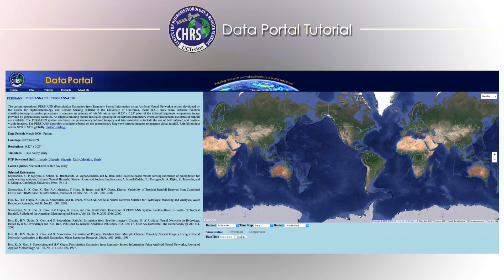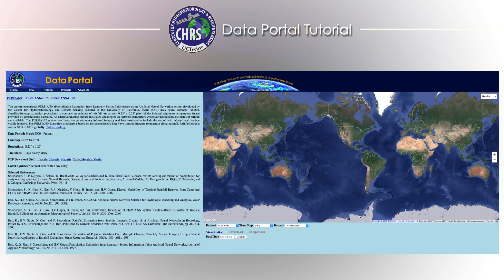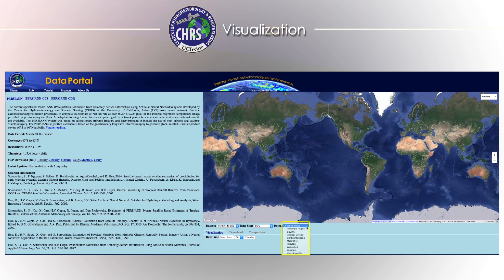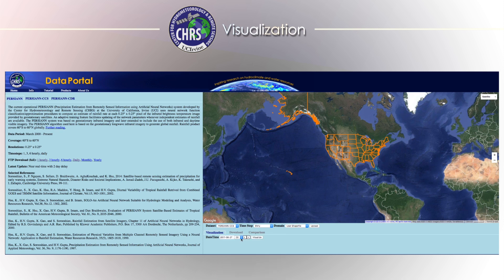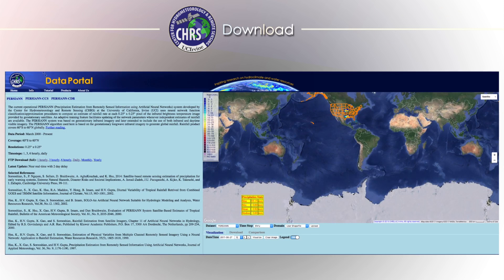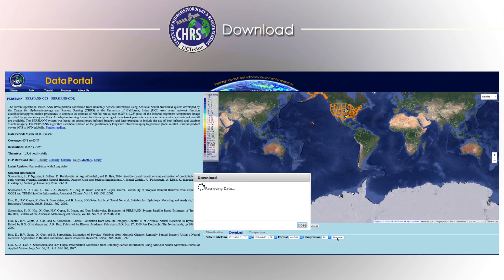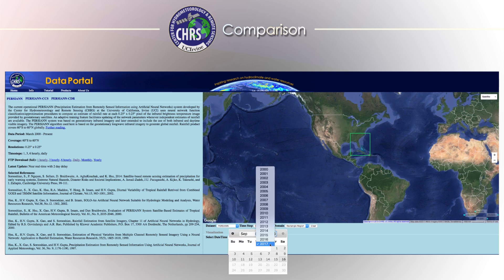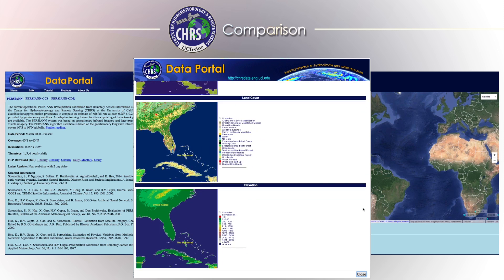Data Portal Tutorial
Tutorial for the Data Portal website created by the Center for Hydrometeorology and Remote Sensing located at University of California, Irvine.

The CHRS Data Portal is an archive of data produced by the PERSIANN, PERSIANN-CCS, and PERSIANN-CDR systems. Data from the portal can be directly downloaded to your computer or it can be visualized directly on the integrated map found on the portal.